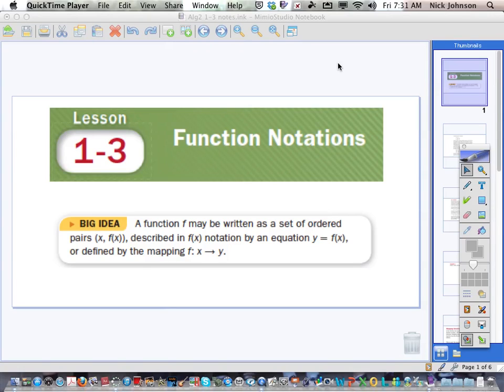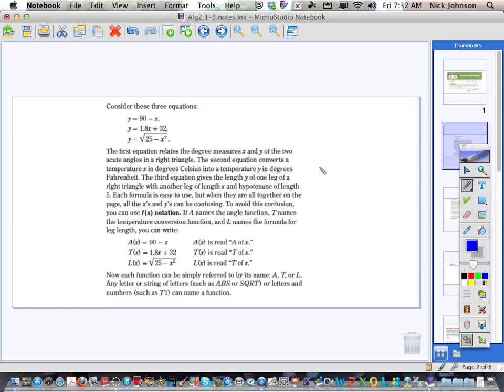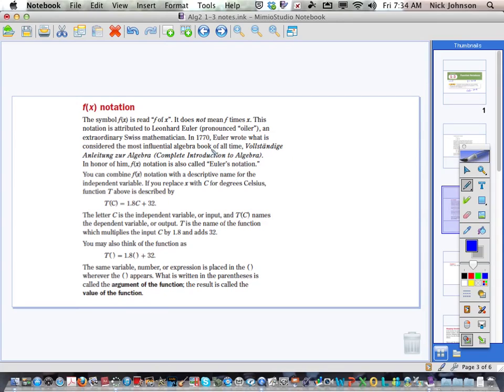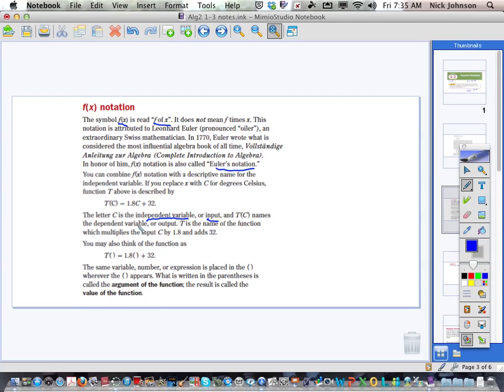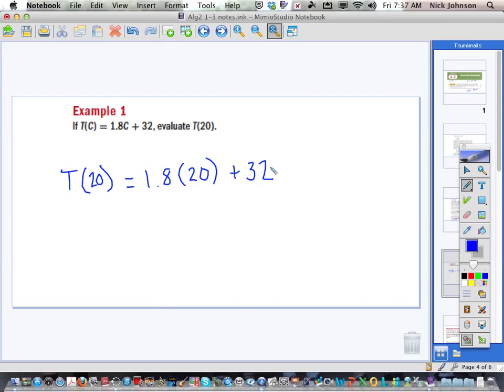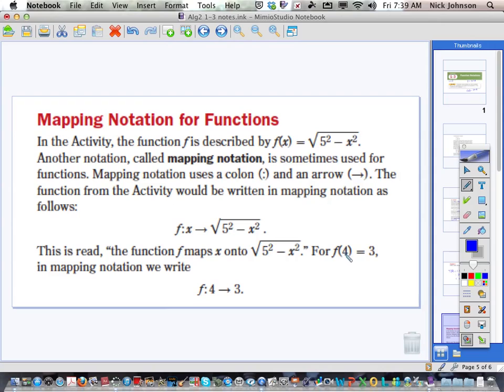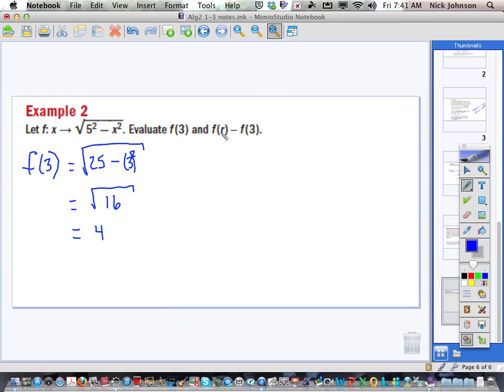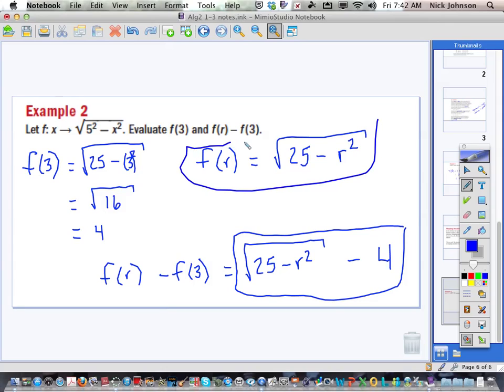Alg2 1 3